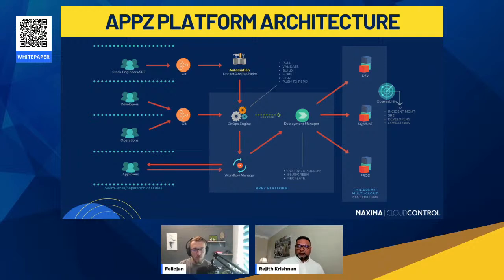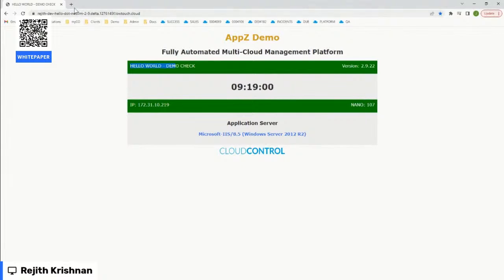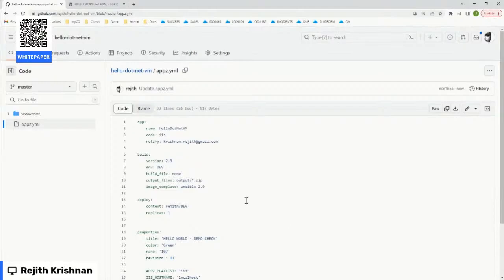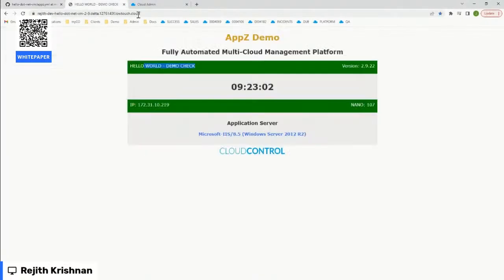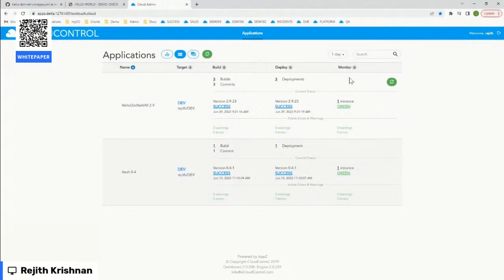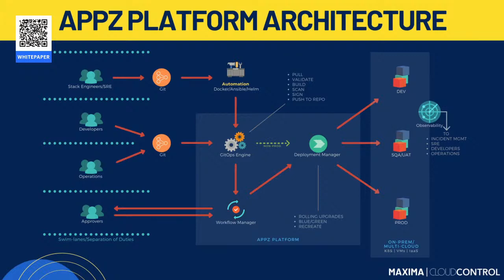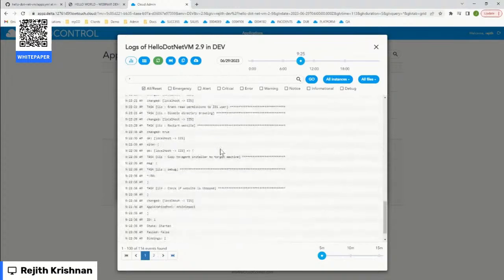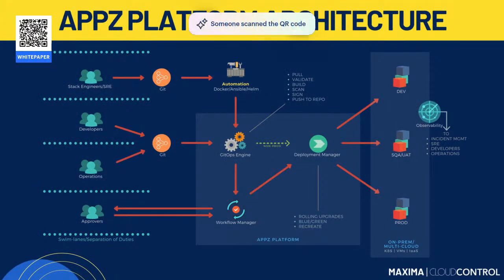Simplify mutable VM MANAGEMENT using ANSIBLE, gitops, and AppZ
Infrastructure as code is key to cloud success - giving enterprises a repeatable process and faster time to market while reducing ownership costs.

Join us for a webinar as we explore how companies can extend this proven model to deploy applications using gitops.

We'll demonstrate how simple git commits can maintain a Windows VM, exploring the power of Ansible, gitops, and IaC.

Don't miss out on our expert insights - see you there!